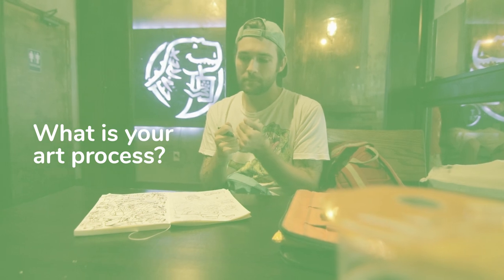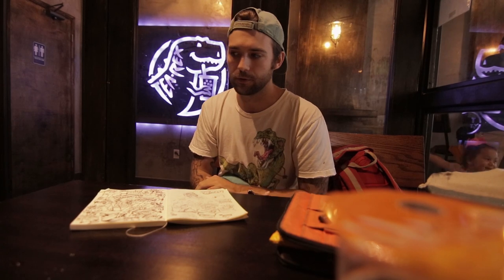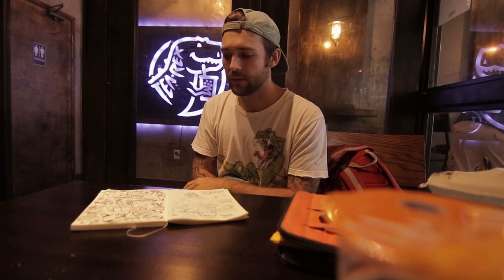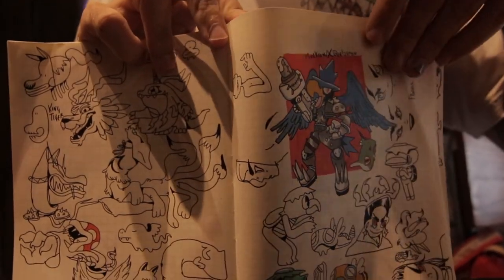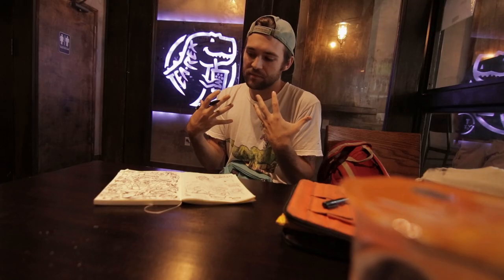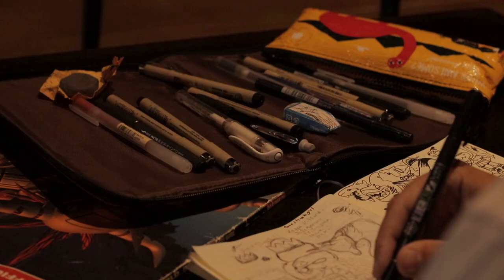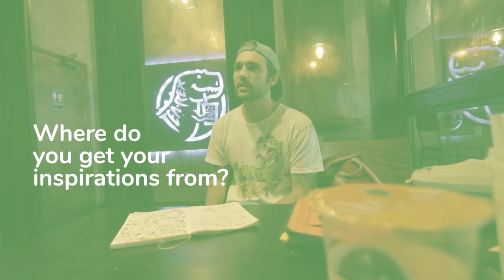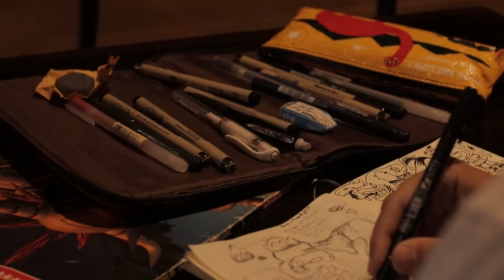Hello: Daltondoodles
Hello. This is a monthly artist interview series, interviewing creatives who are making their own perfect creative worlds. In the premiere video of the series we meet Dalton, a talented and energetic artist/illustrator who's passion for doodling turned into a career inspiring many aspiring artist. Dalton's approach to creating collage like doodle inspired artworks comes from his freestyle doodle like method with heavy stylization from many of his inspirations.

For more information on Dalton Doodles work check him out at @daltondoodles on all social platforms.